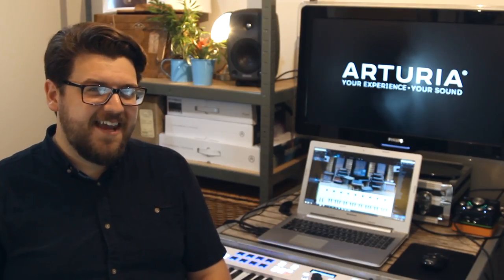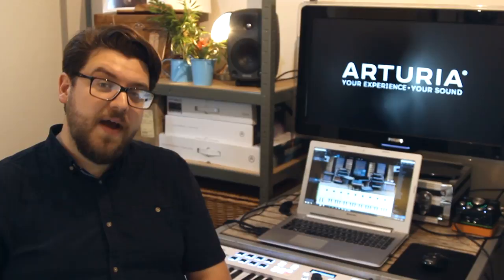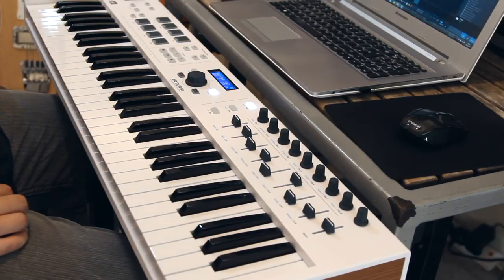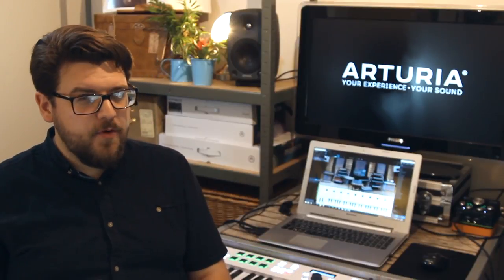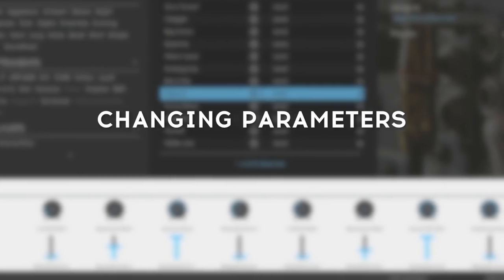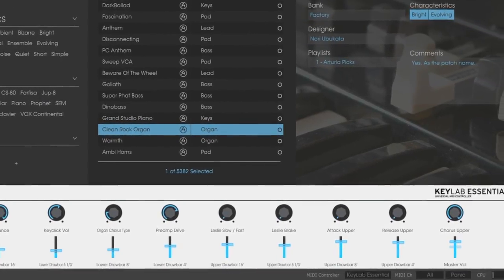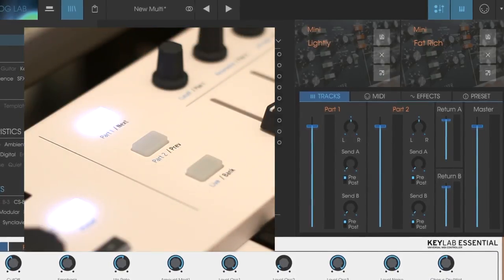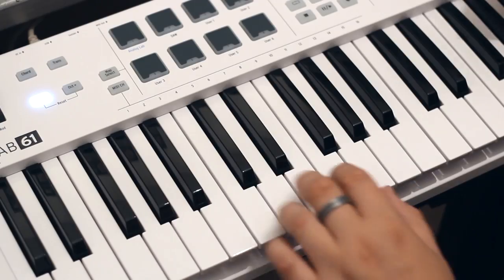KeyLab Essential Tutorials: Episode 2 - Analog Lab Integration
It is smart, stylish, affordable, and it also comes with a set of indispensable software that will provide you amazing sounds and the way to turn them into unforgettable records. In this second episode, Guy Perchard shows you how to make the most of the advanced integration between the KeyLab Essential and Analog Lab.